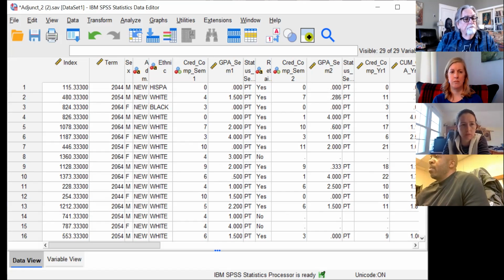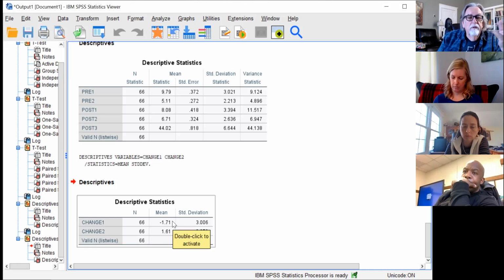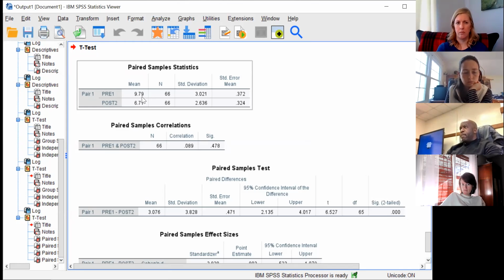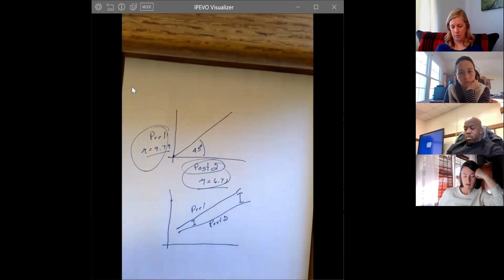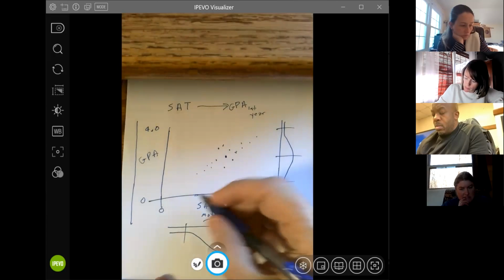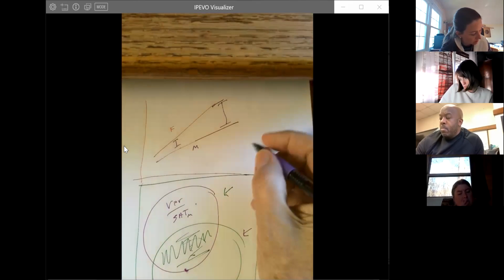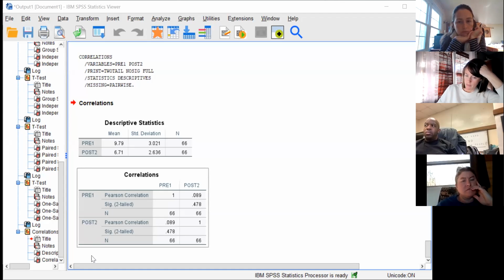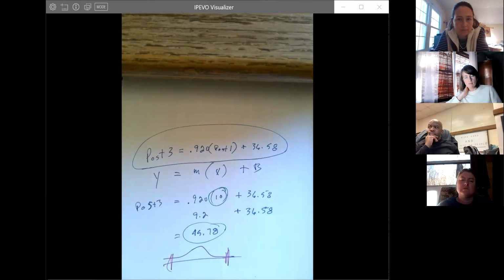Zoom Meeting 3 3 21